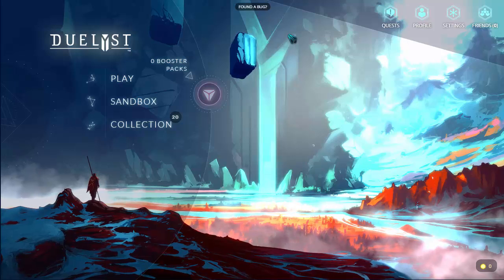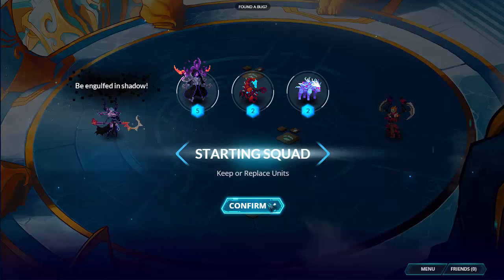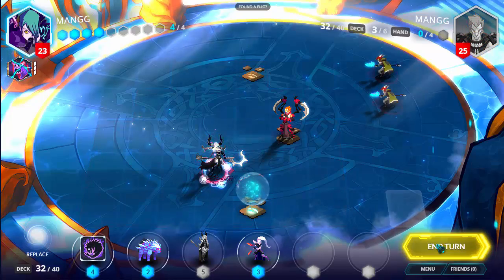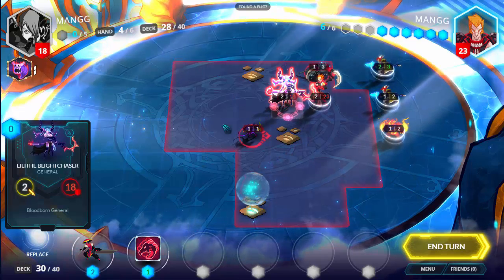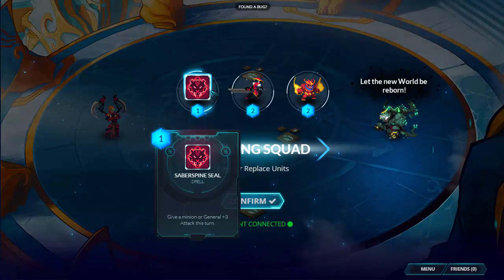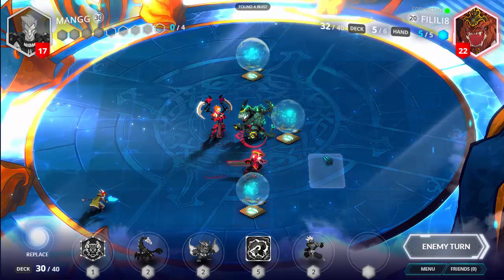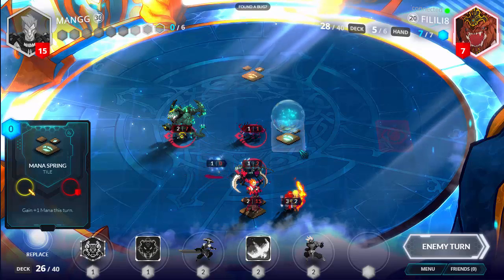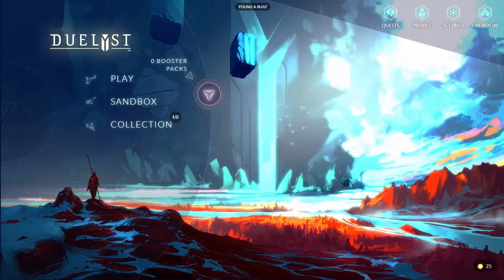Mangg Plays Duelyst! (Pre-Alpha)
Very cool free to play game that more people should check out.